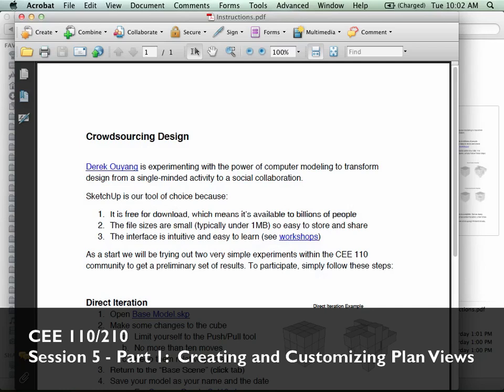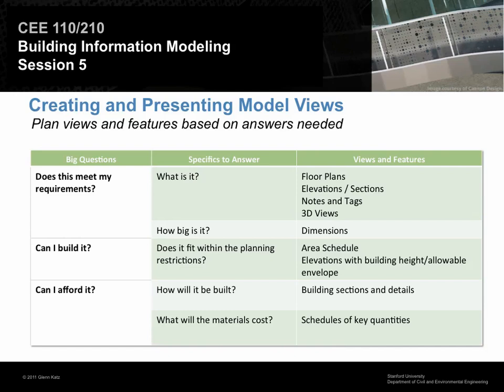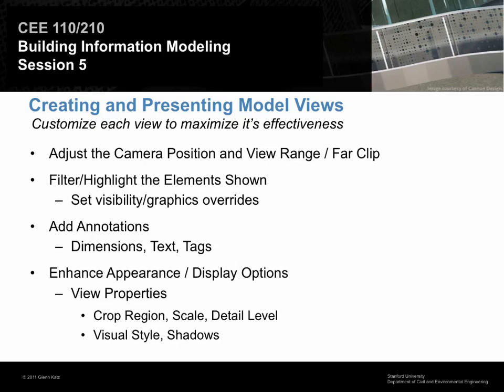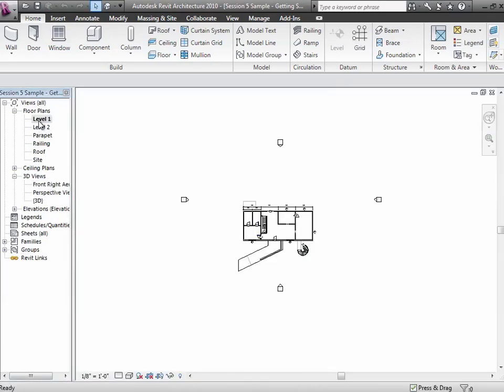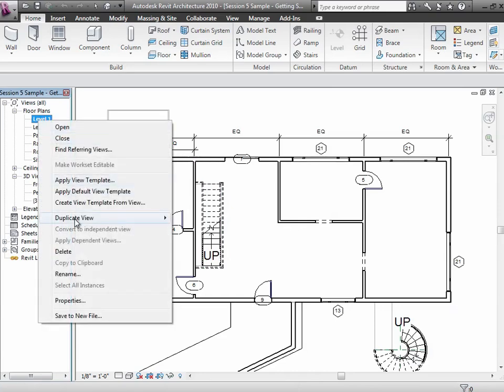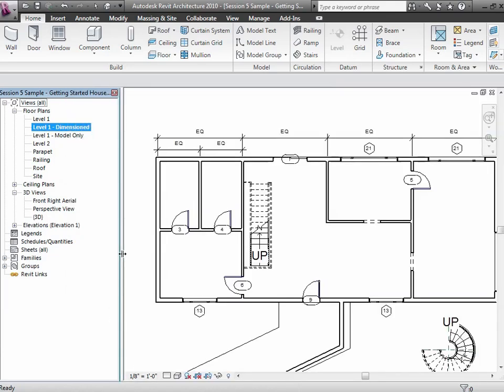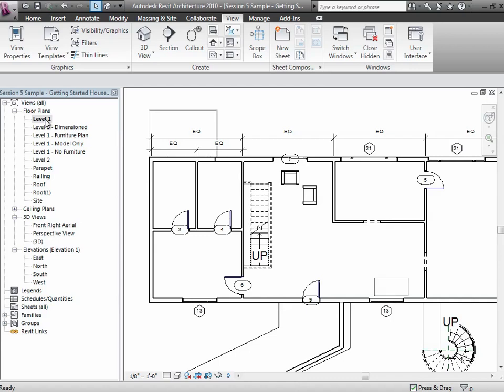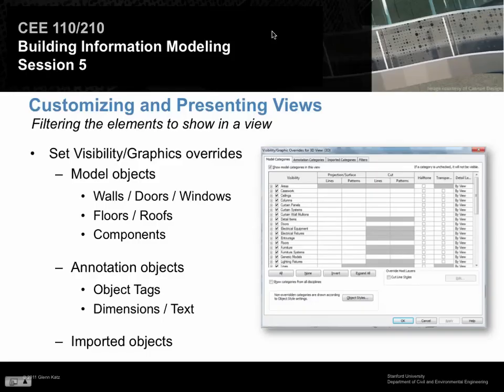2011 CEE110210 Session5 Part1